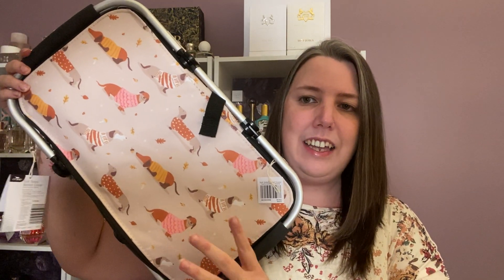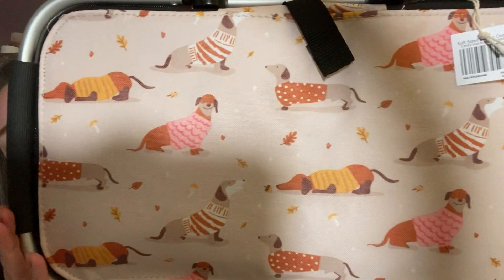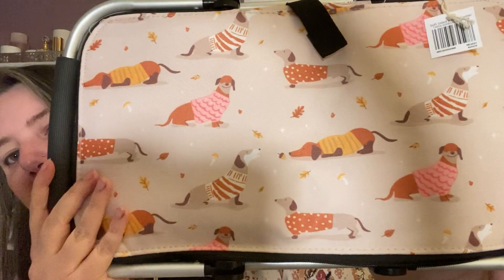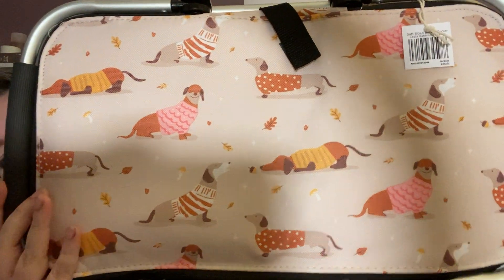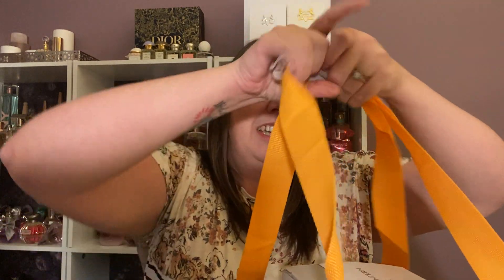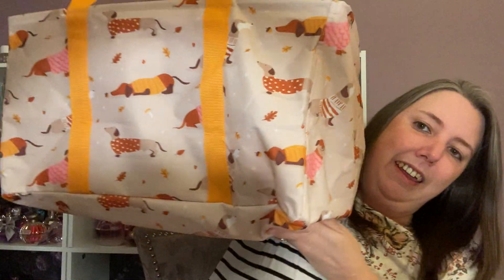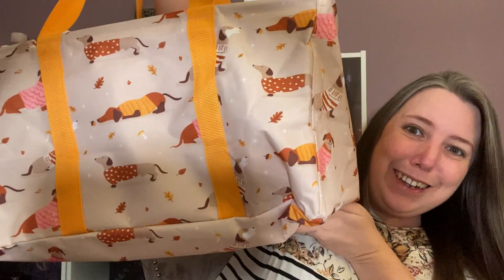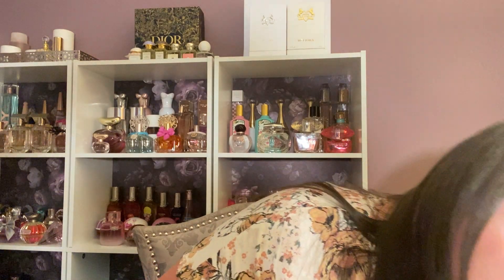Aldi Haul: Dachshund Totes Fall Candles & More